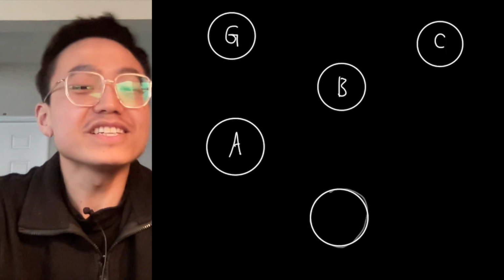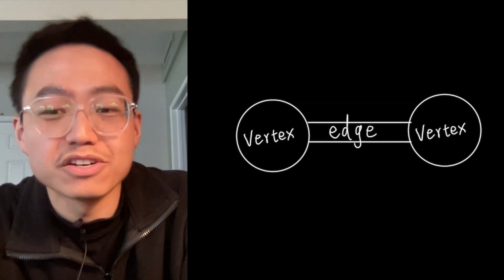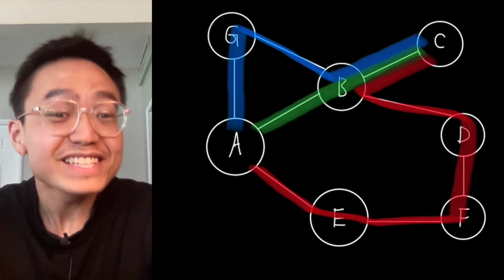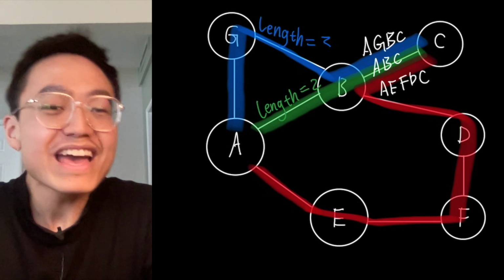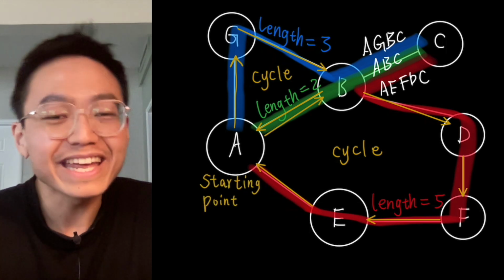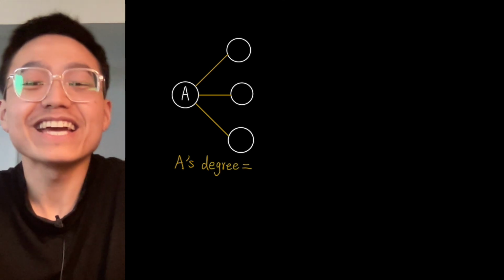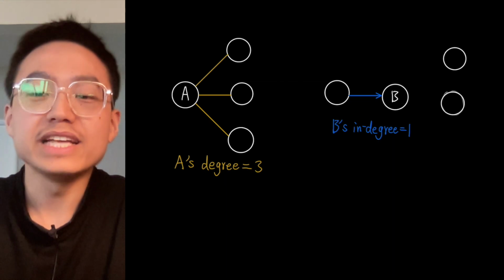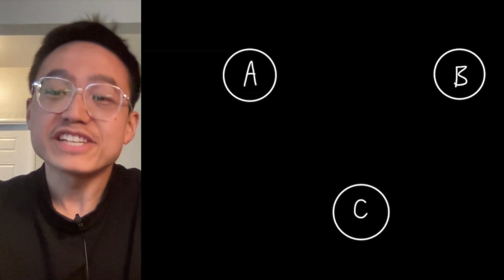Terminologies in graph